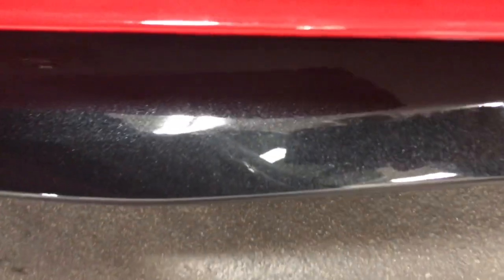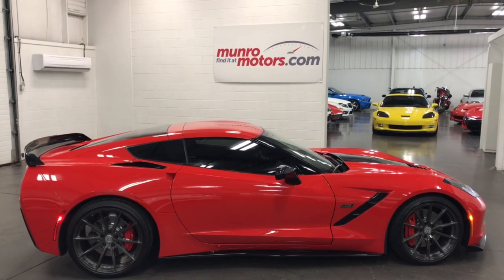2015 Chevrolet Corvette SOLD SOLD SOLD Stingray Z51 7 Speed Ground Effects Munro Motors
SOLD SOLD SOLD Z51 Performance Package
, includes Transmission
, 7-speed manual with Active Rev
Matching with Z51 performance ratio (J55)
performance brakes, (J6A) Black-painted calipers,
slotted brake rotors, (Z52) dry sump oil system, (FE3)
Z51 performance suspension, specific shocks, springs
and stabilizer bars, (NPP) performance exhaust, (XFJ)
P245/35ZR19 front and P285/30ZR20 rear tires, (Q7S)
Silver-painted aluminum, 19 front and 20 rear wheels,
performance gear ratios, (G96) Electronic Limited Slip
Differential (eLSD), (KNR) rear differential cooler,
transmission cooling and an Aero Package.

Added options are Carbon Fibre Splitter, Side Skirts and Z06 Rear Spoiler, JMS throttle control, Husrt Short Shifter, Corvette Racing Floor Mats and Trunk Mat, Carbon Flash Hood Stripe and Side Mirrors.

Our hours are 10am to 5pm Monday to Friday, and 10am to 2pm Saturdays except for July, August and Holiday weekends when we are closed Saturday. We are always closed on Sundays.

To ensure our customers can get what they've always wanted, we offer financing services through TD Bank, Desjardins, Scotia Bank, and Crelogix.

We also offer warranty products through Lubrico, Coverage One, and Nation Wide, to make sure that your mechanical baby stays in tip-top condition.

Because of that we have been delivering vehicles to Switzerland, Finland, Rotterdam, Emo, Thunder Bay, Kapuskasing, Halifax, Sudbury, Sault Ste. Marie, Cornwall, Fort Francis, Kelowna, Montréal, Saskatchewan, Virginia, Newfoundland, Edmonton, Ottawa, Montreal, Fredericton, Winnipeg, as well as Cambridge, Kitchener, Waterloo, Barrie, Windsor, London, Pickering, Peterborough, Oshawa, Waterloo, the Greater Toronto Area, and even so far as the Czech Republic!